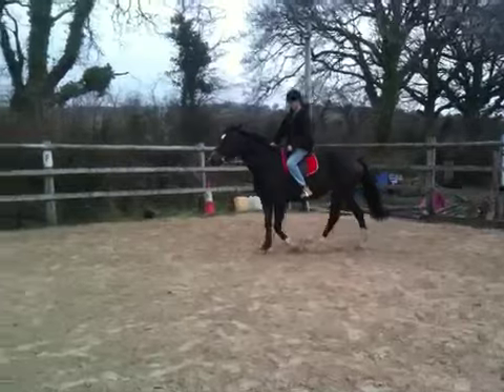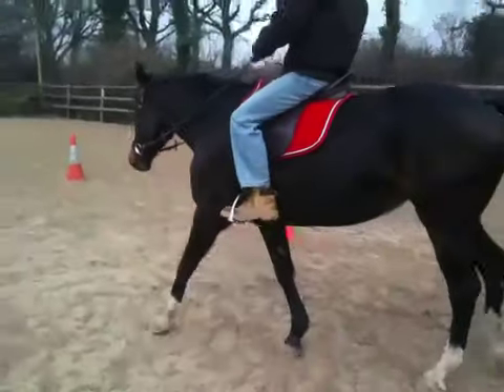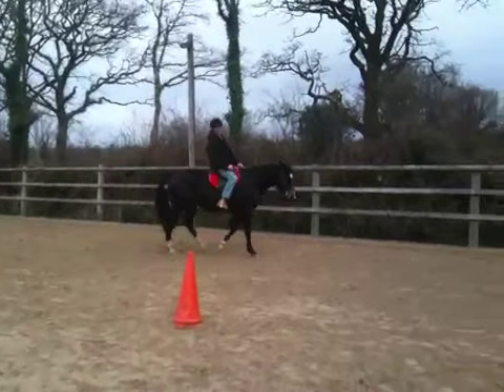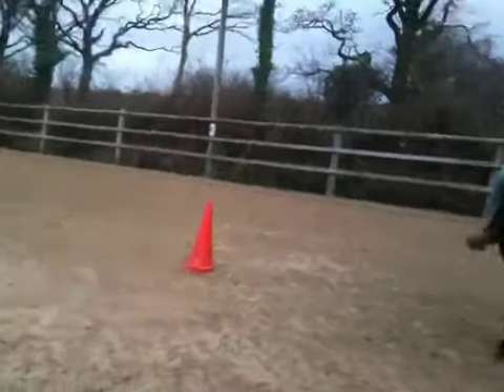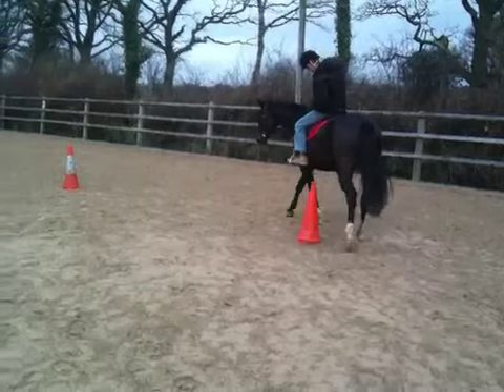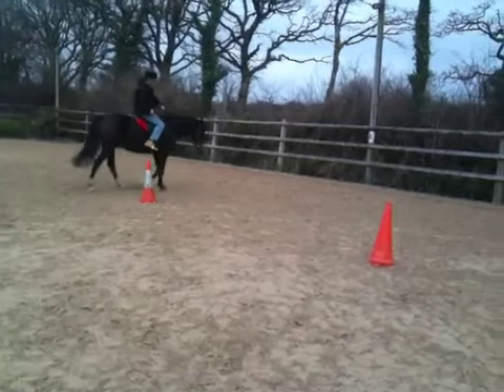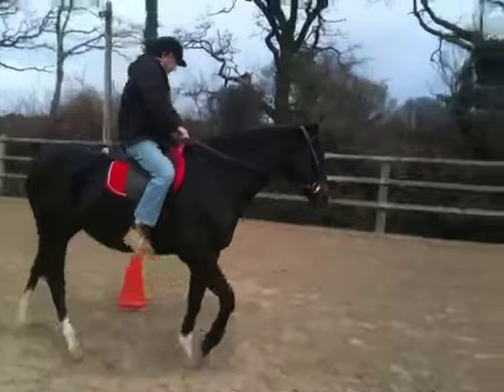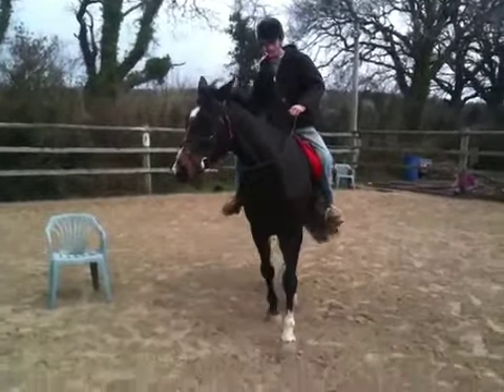Rosie being a riding school pony :D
First time riding properly...not badddd!!